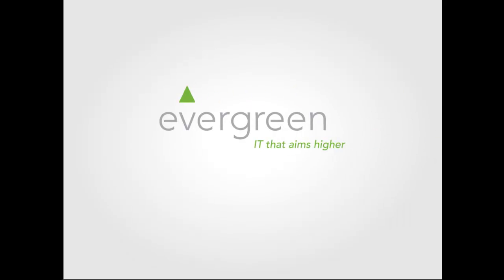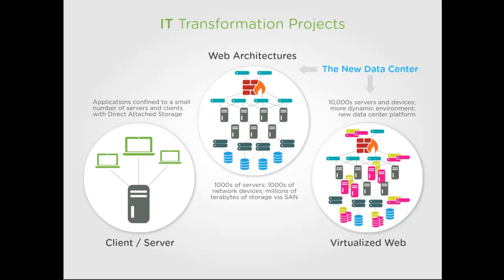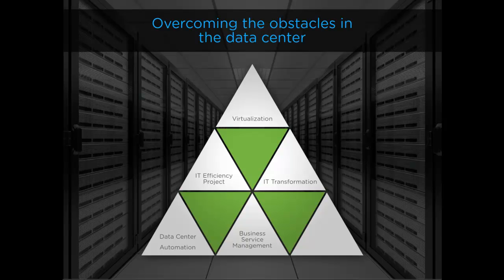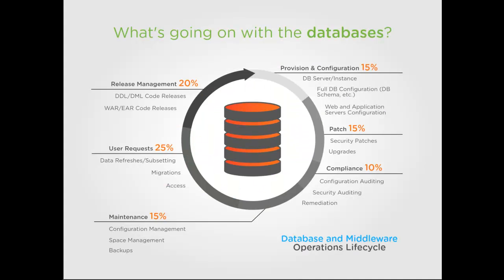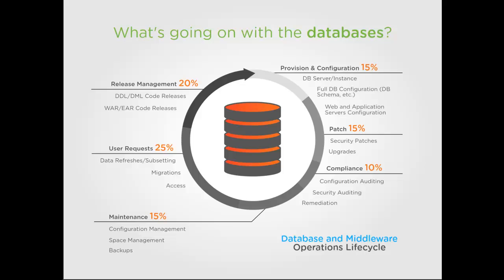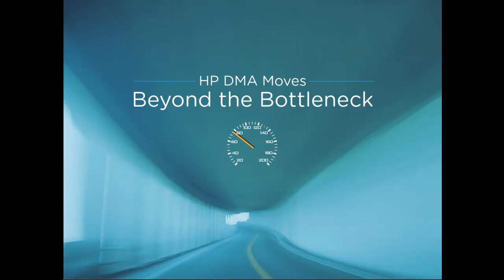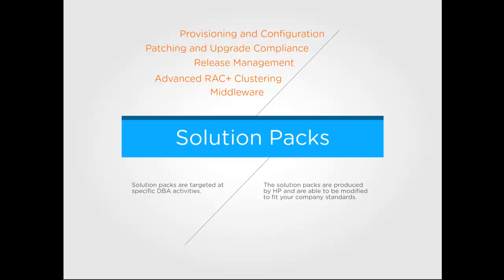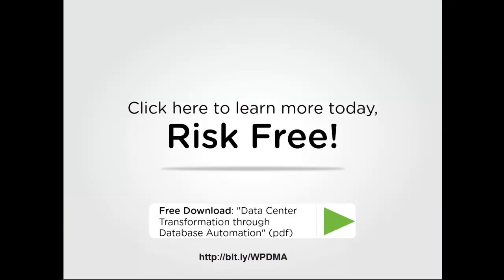HP DMA in 3 minutes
Data centers already run lean. Agile, virtualization and private cloud "thinking" are driving work up as budgets fall. What are your options? They just got better. Learn more about the benefits of database and middleware automation...in 3 minutes.